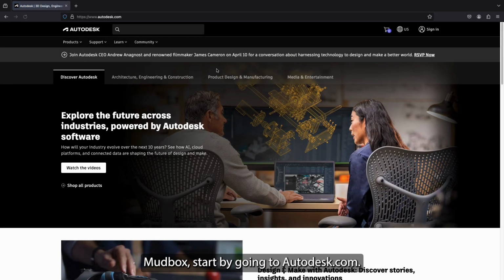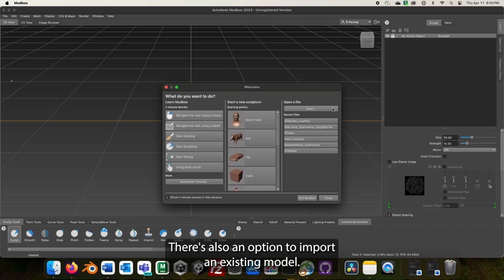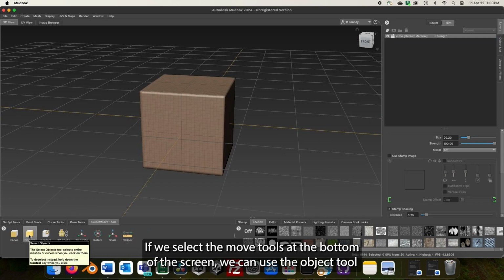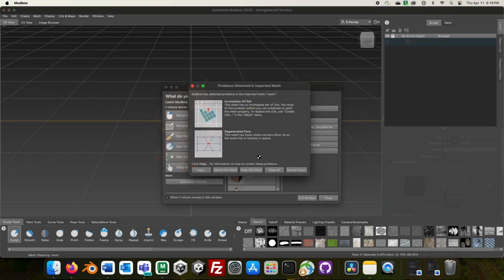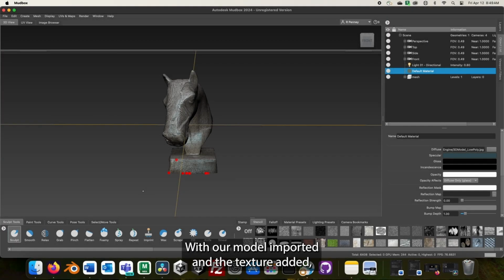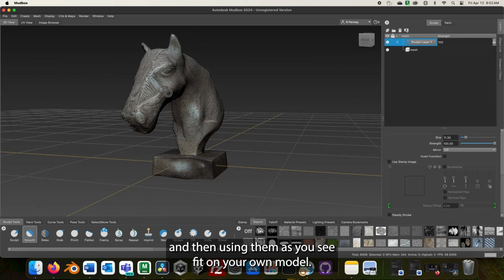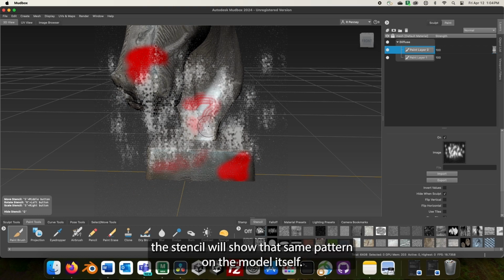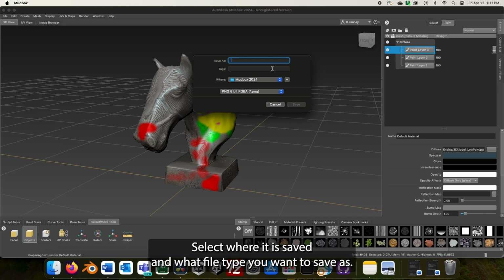Mudbox: tutorial 1- manipulating a 3D scan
This video is part of the shARed spaces augmented reality pathways series. This tutorial walks you through how to import and then manipulate an existing 3D model (in this case, a 3D scan) using Autodesk Mudbox, a 3D digital painting and sculpting software.
(To make your own model, please see the second video on Mudbox in this series or see the 3D object scanning videos on the shARed spaces YouTube channel.)

00:00- Intro
00:38- Downloading Mudbox
01:51- Application Navigation
03:53- Using the Object and Translate Tools to move your object
04:21- Rotating and Scaling your object
03:25- Using the Gizmo tool to transform your object
04:48- Importing a 3D object
05:41- Importing an image texture file
06:28- Seeing the face count or resolution/size of your model
07:00- Editing your mesh
07:43-Hiding the mesh
09:01- Using the Sculpt Tools
09:12- Editing your image texture using Paint, Stamp and Stencil
11:09- Exporting your model

shARed spaces is a research collaboration between the University of Saskatchewan Art Galleries & Collection and the University of Saskatchewan making digital production more accessible.
shARed spaces acknowledges the support of the Canada Council for the Arts.